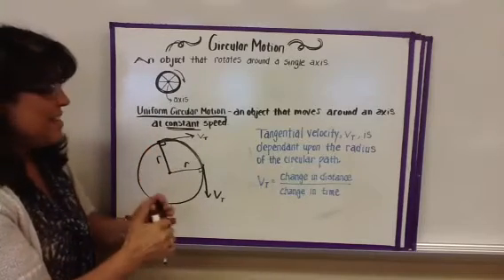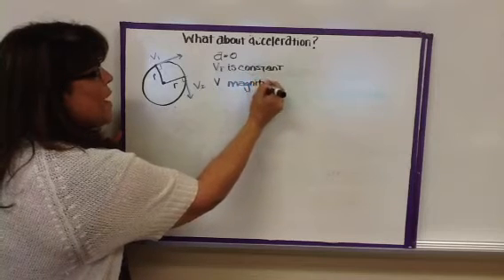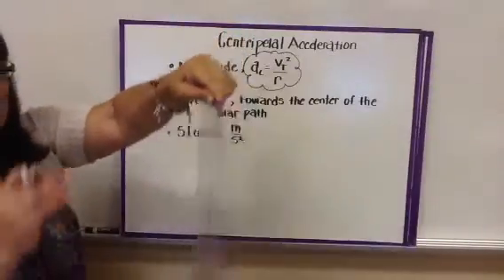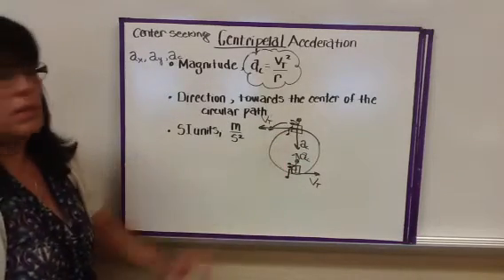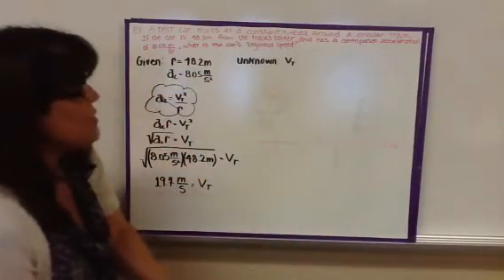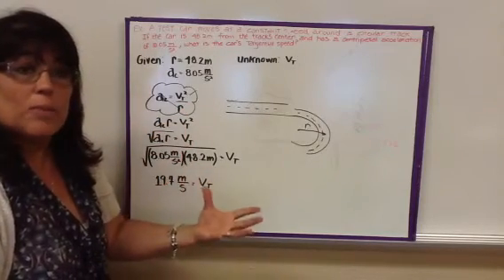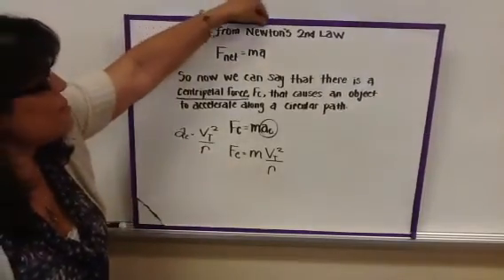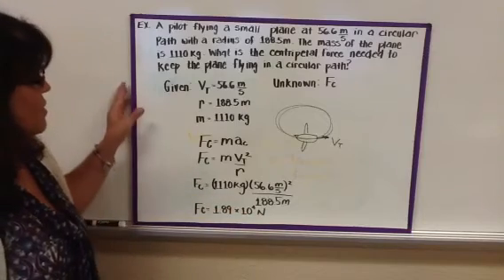Centripetal Acceleration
Physics